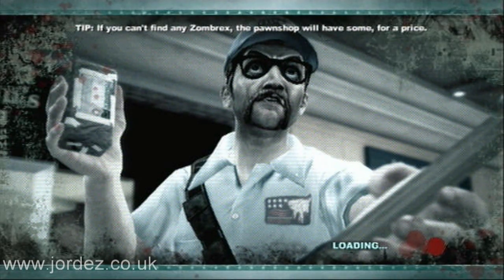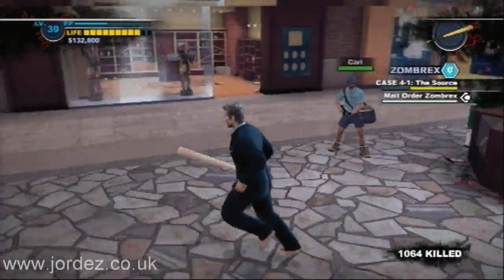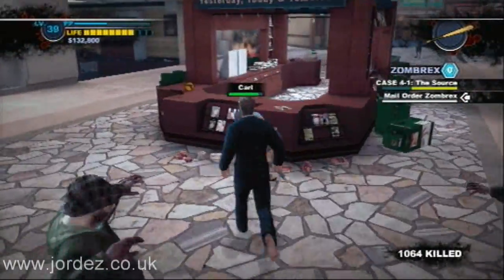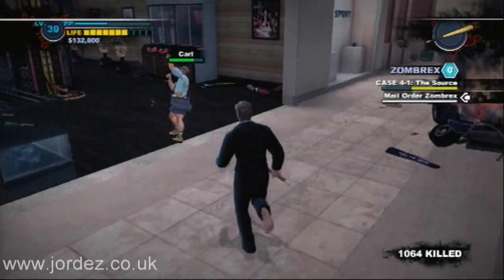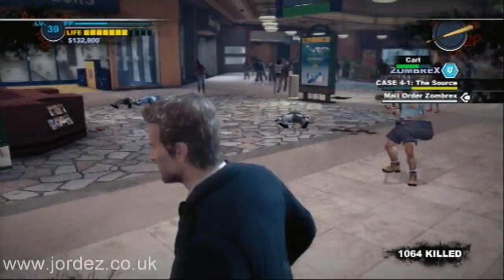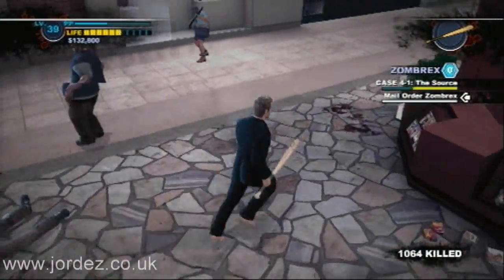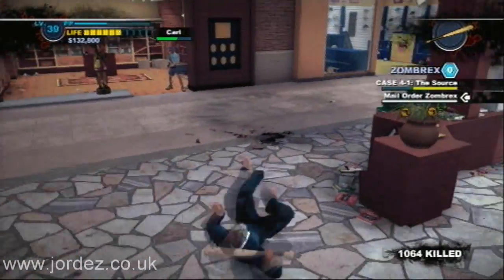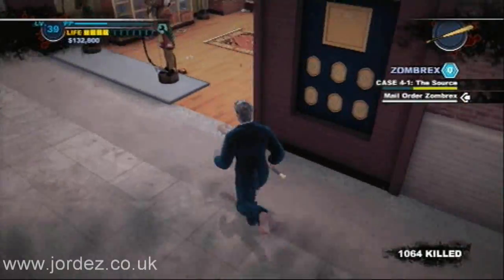Dead Rising 2 - Psychopath Carl Help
Tips and technique to help you take down the psychopath postman in Dead Rising 2, Carl.